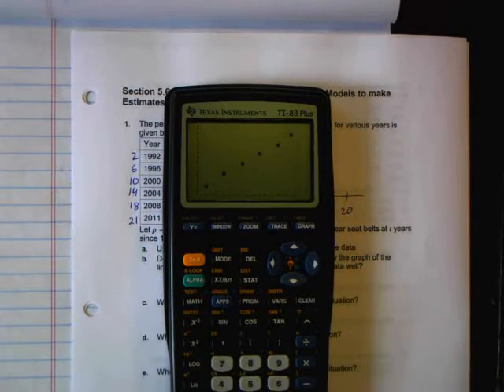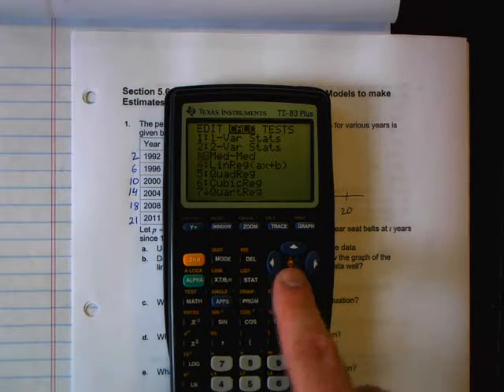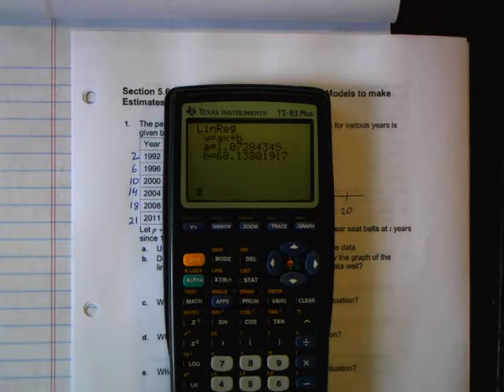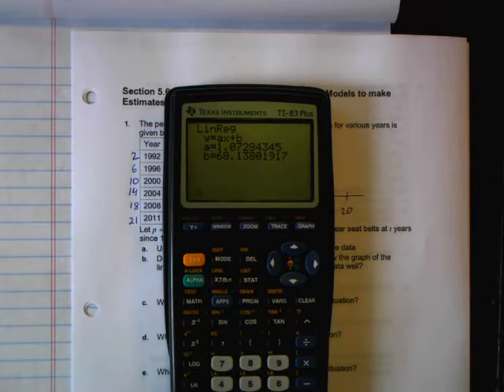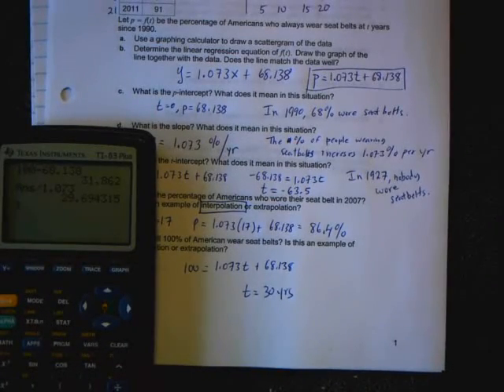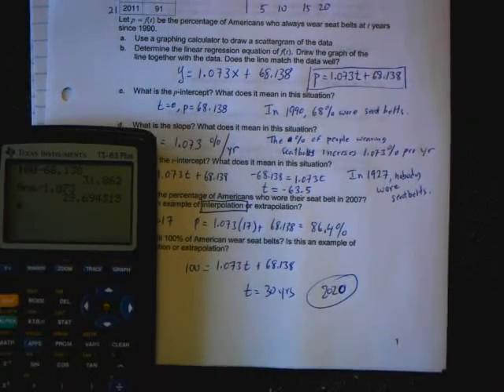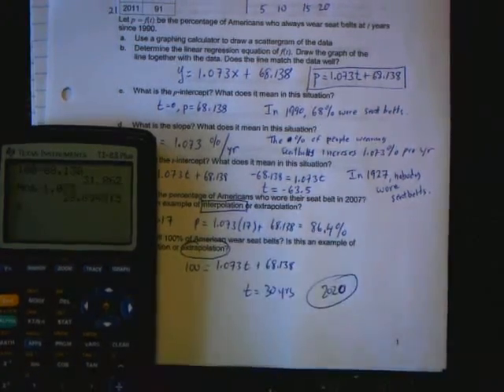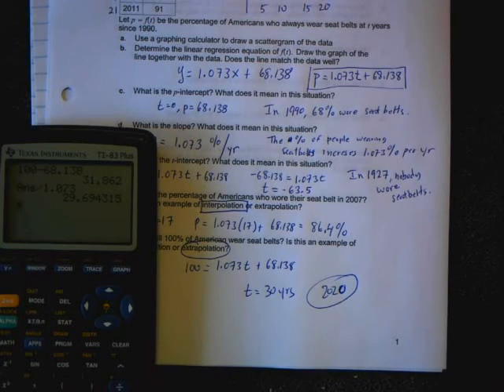Math1215 Combined Book Sec 5-6